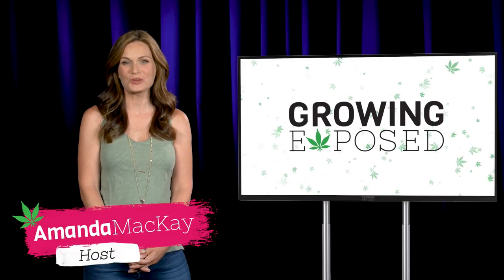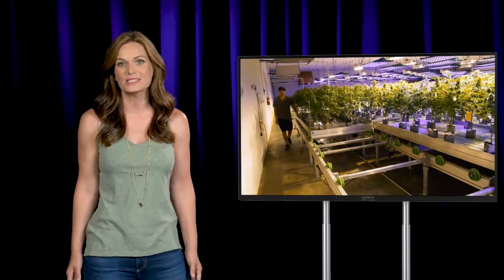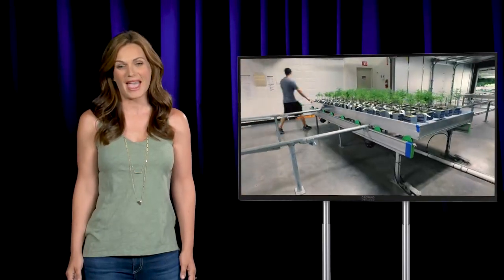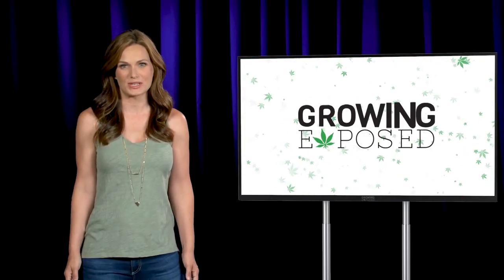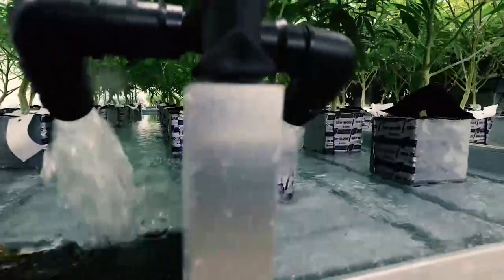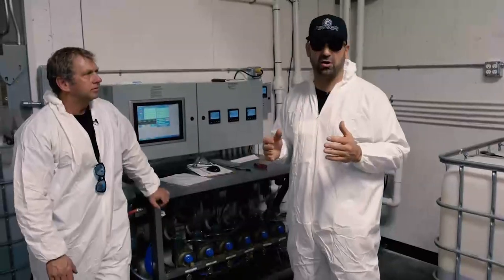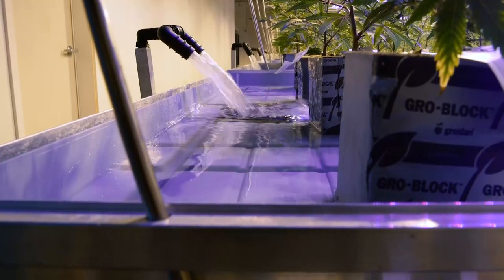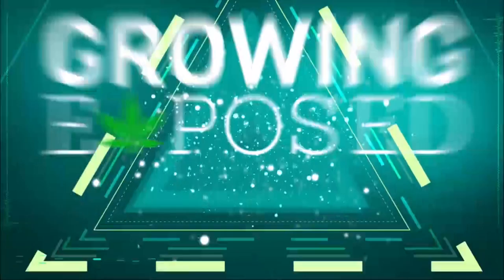Growing Exposed Episode 9 - Rochester Farms - Trailer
Please watch our newest episode: "Central Oregon Cannabis Growing - Growing Exposed Season 2 Episode 8"

In this episode of Growing Exposed, our tour-guide Justin gives us an inside look of an over 600 light grow operation with a fully automated high tech system and set-up in Olympia, Washington in the Pacific Northwest. This unique system makes makes growing at a large scale fully manageable for a small crew, and David the Garden Sage goes in depth on the pros and cons of automation in his Teachings Of The Garden Sage. We also learn about the Ebb and Flow system, what the term “sea of green” stands for, and how this facility produces a unique strain with a bad-ass name that lives up to its strength and potency: Alien Grenade.